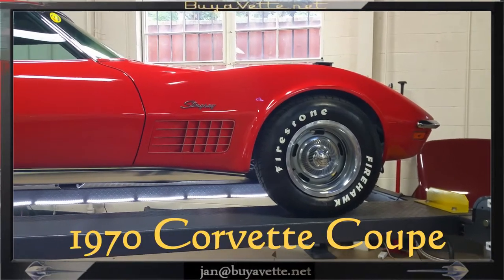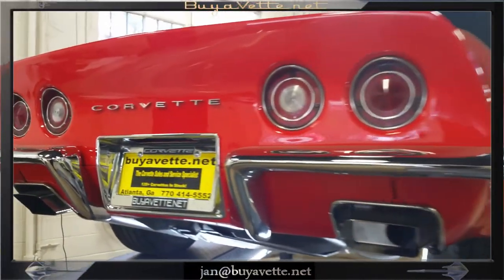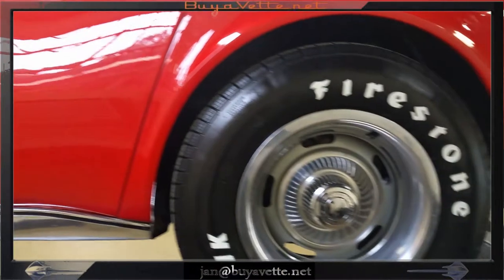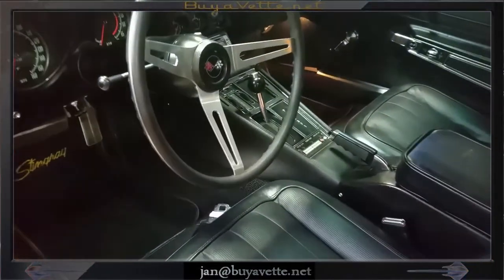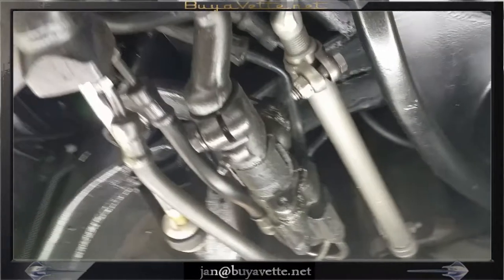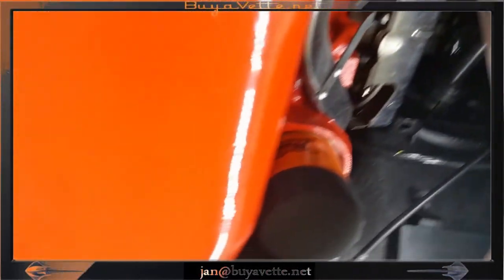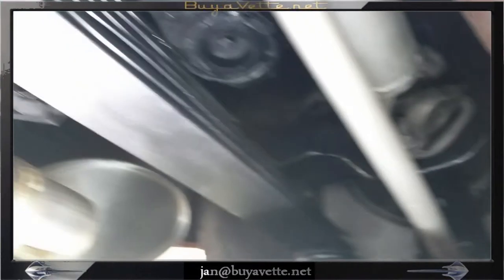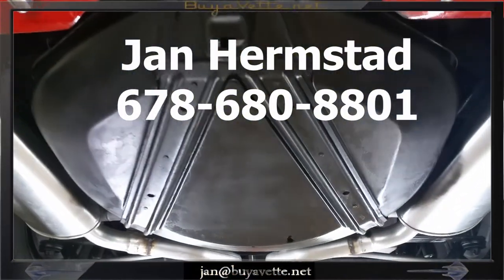1970 Corvette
1970 Corvette For Sale

Code correct Monza Red exterior, code correct Black vinyl interior.

Numbers matching 300hp 350ci engine, automatic transmission.

Features include air conditioning, power steering, power brakes, CD stereo.

Originally assembled on July 24, 1970, this 1970 Corvette is in nice condition, coming in the popular Red/Black color combination, and is equipped with desirable air conditioning, power steering, and power brakes. This car's paint looks to be recent, and is vg with a stunning shine. Side and rear glass show correct date codes. Chrome bumpers show what looks to be a slightly older finish, and are vg in the front, with vg-exc rears. Weatherstripping appears to be recent, and is vg-exc. Taillights are good-vg with no apparent cracking. Rally wheels are in good condition, with Firestone Firehawk raised white letter tires showing nearly full tread remaining at an average of 10/32nds. The interior of this 1970 Corvette shows good condition seats, steering wheel, door panels, and center console, good-vg newer carpet, and vg-exc rear storage bins. An older Clarion CD stereo has been added in place of the factory AM/FM radio. Gauges are vg with minor fading and vg lenses. GM seatbelts are place, and both the fiber optics system and clock appear to be working at the time of this writeup. A/C has been added, and features a Sanden style compressor and custom center dash vent. The numbers matching engine in this 1970 Corvette shows original casting date May 28, 1970, and final assembly date July 6, 1970. Correct air cleaner, intake manifold, ignition shielding, and valve covers are in place, and the frame is solid and rust-free. This car has been fully serviced, and all instrument gauges, lights, turn signals, brakes, engine, transmission and rear-end are all in good operating condition.